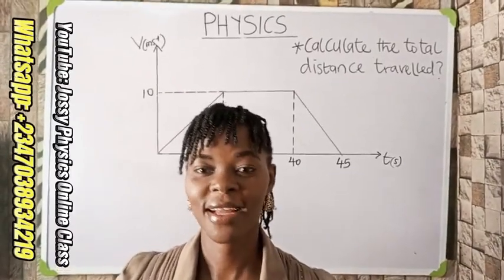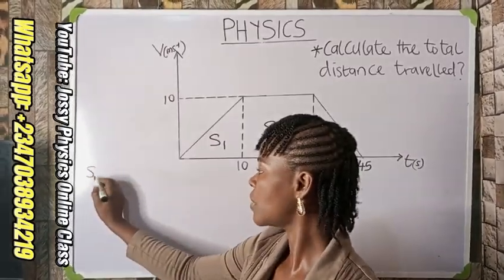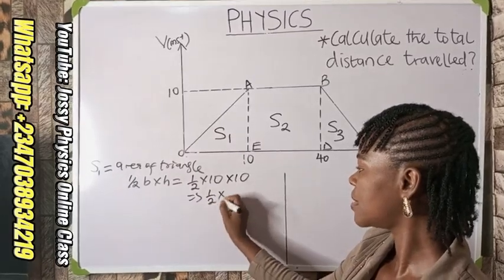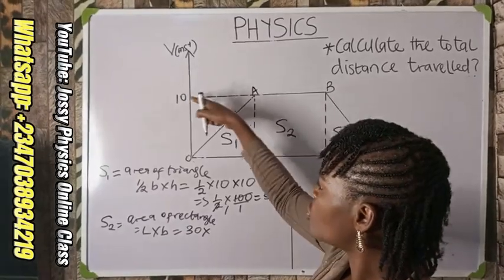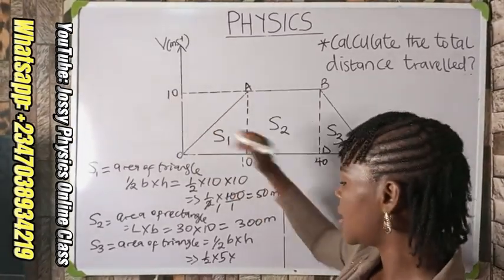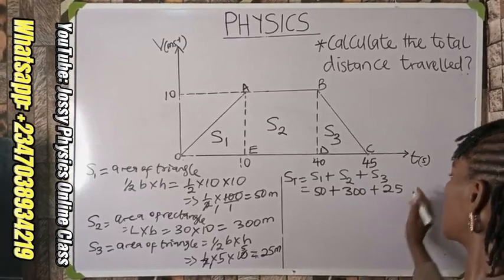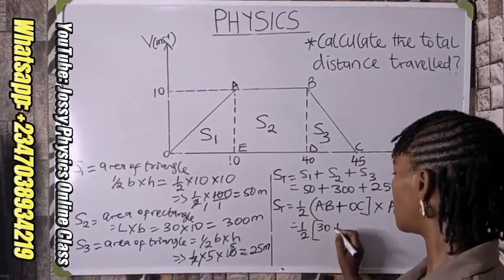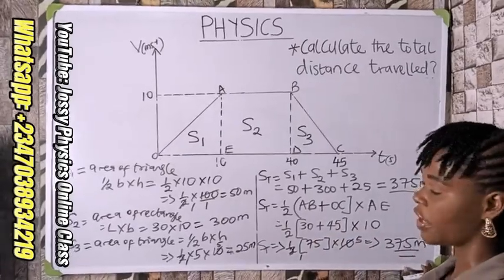VELOCITY -TIME GRAPH. Total distance covered.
This video is made to simplify the velocity time graph.